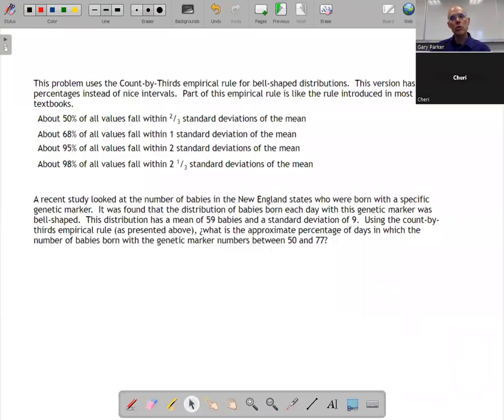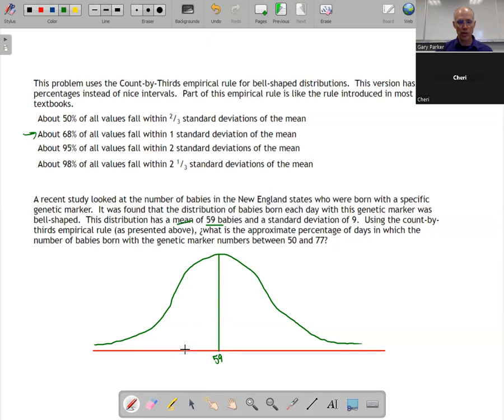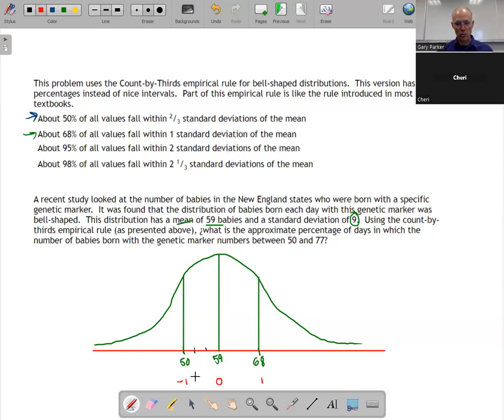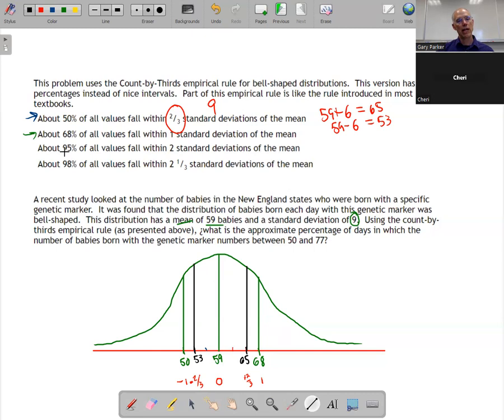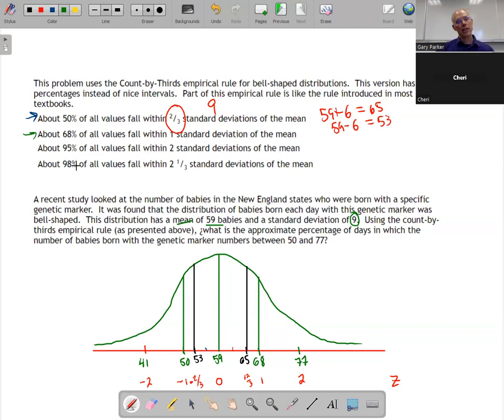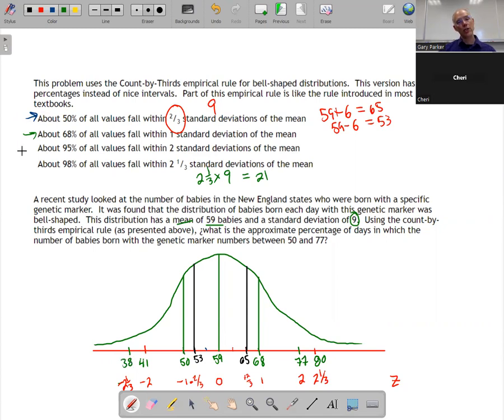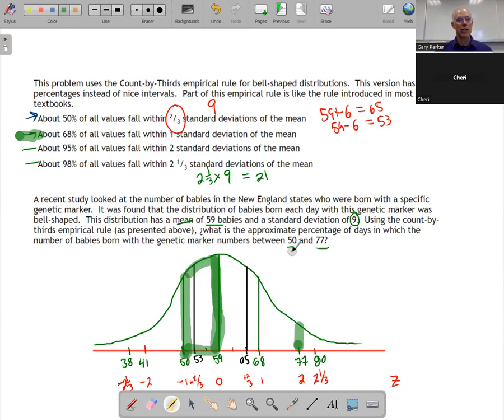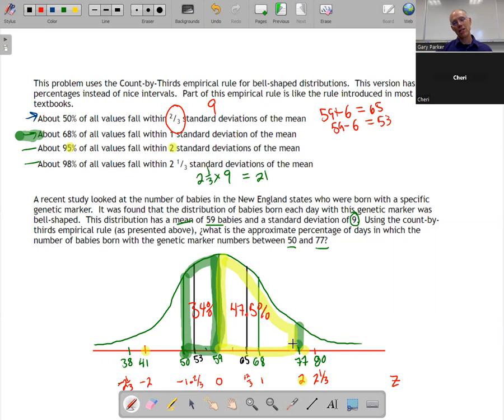MTH213 Empirical Rule with Thirds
Homework Problem: Using the Empirical rule with thirds.
Draw it out.